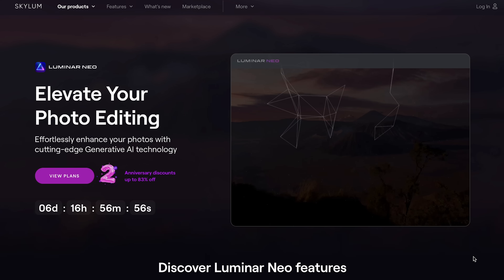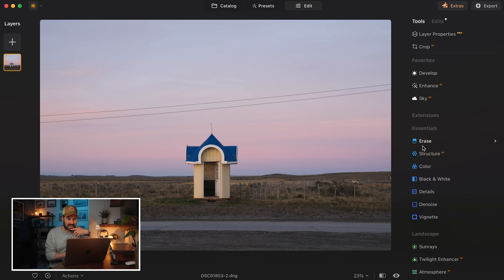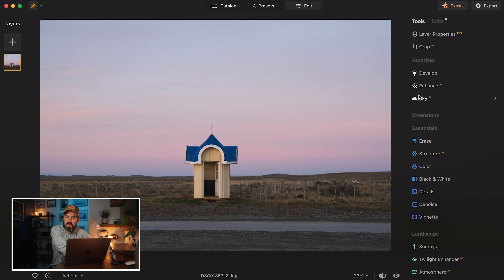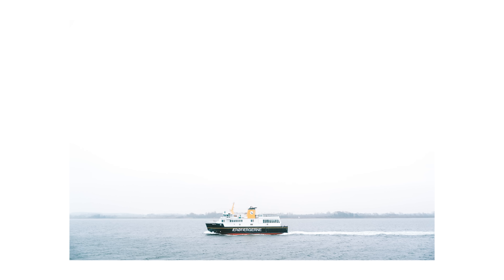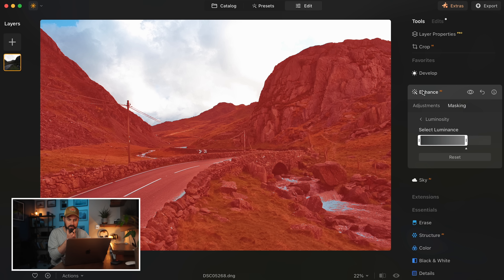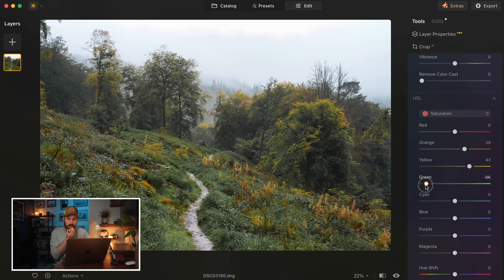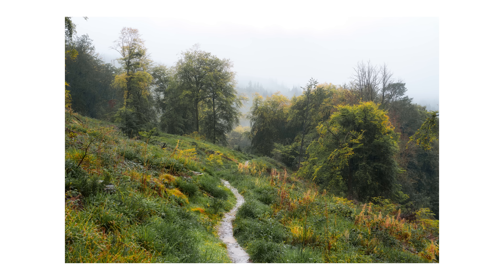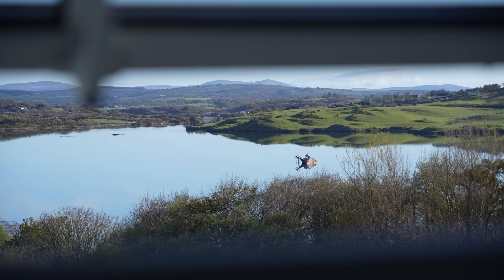Better than Lightroom?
This week I'm talking about a tool I'm enjoying that helps me edit my photos faster than ever.

MB01M7NGVFIH8FN